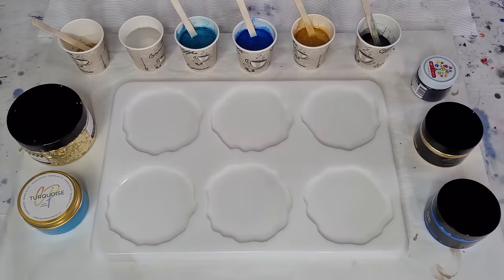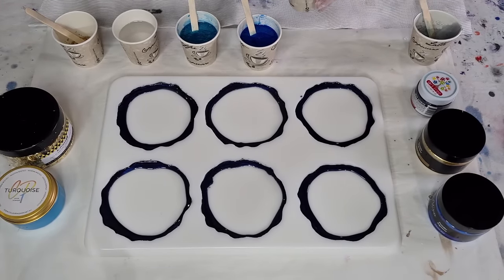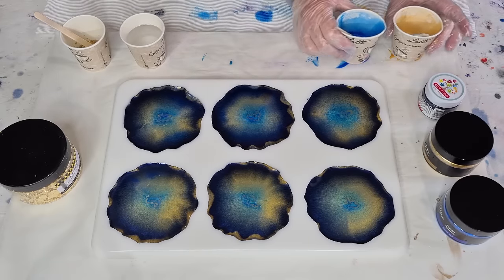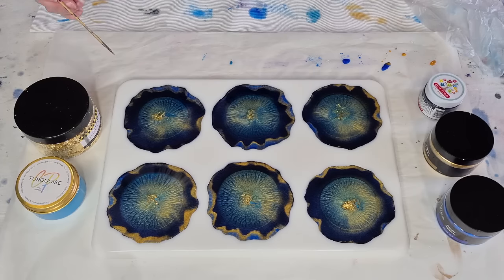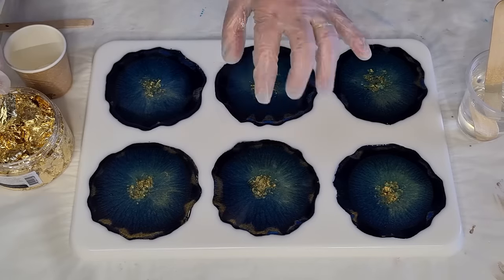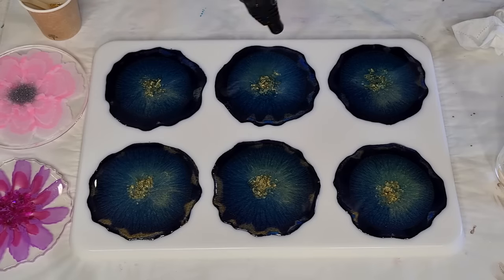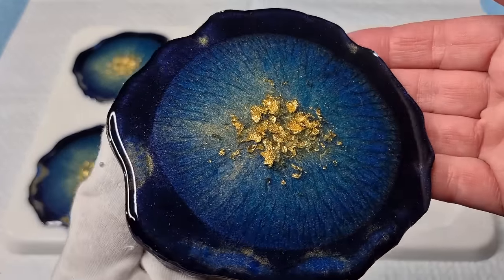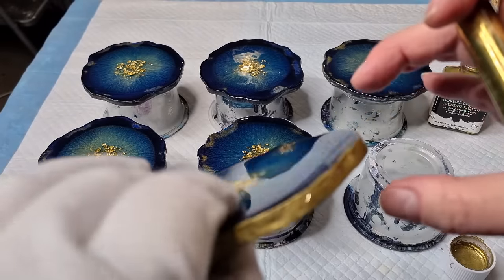#925 Gorgeous Teal And Gold Geode Resin Coasters In My Home Made Silicone Mold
Geode resin cake stand
I used Barnes Clariti and U Resin Cast (top coat)to make these resin coasters. I also used mica powders and pigment pastes by Le Rez, Art tree creations and Artisue.